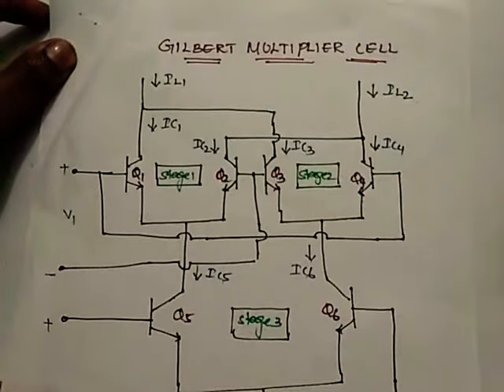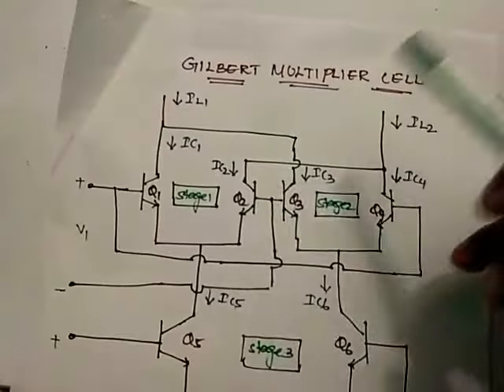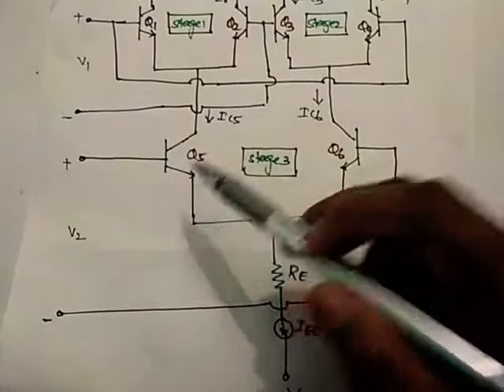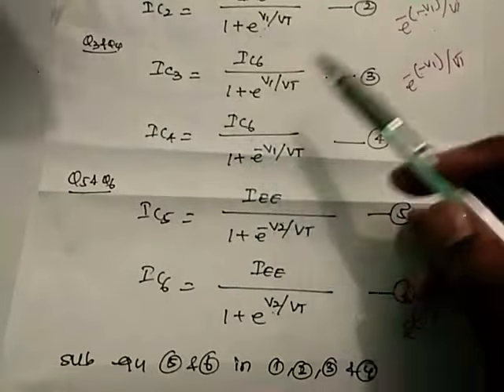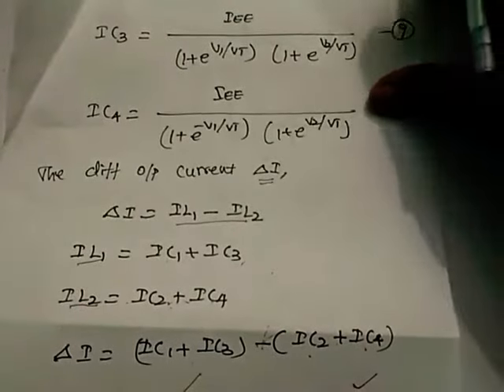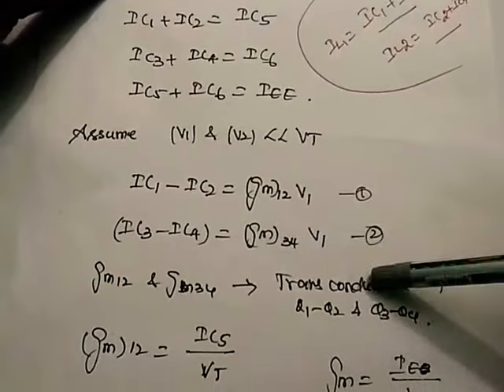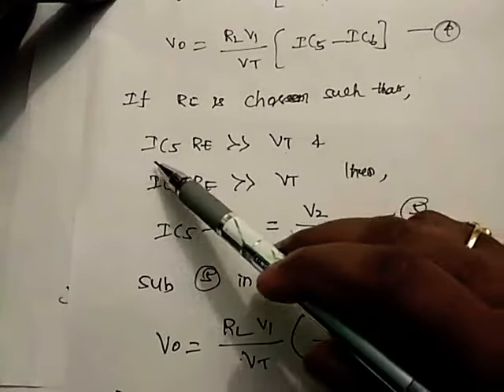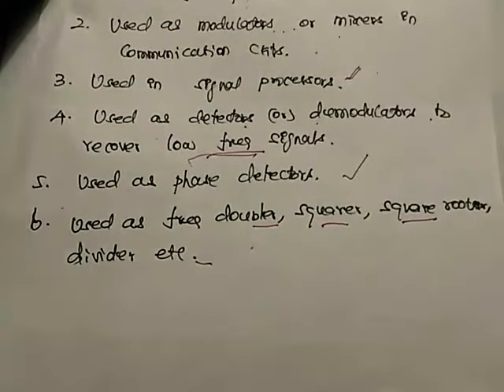Gilbert multiplier in English